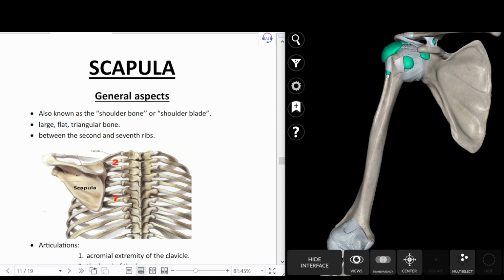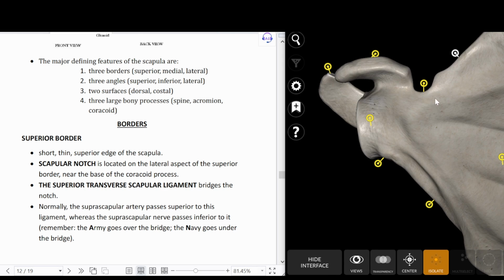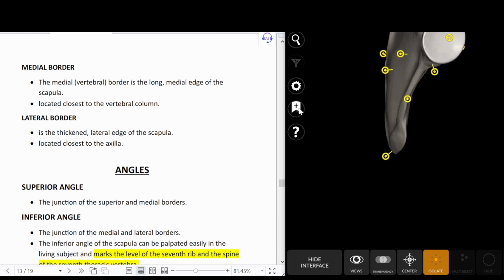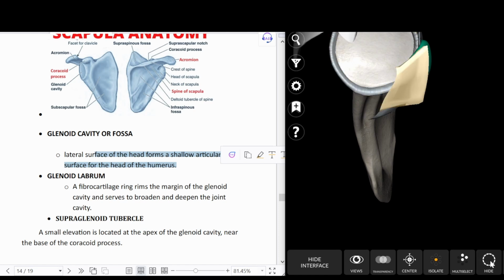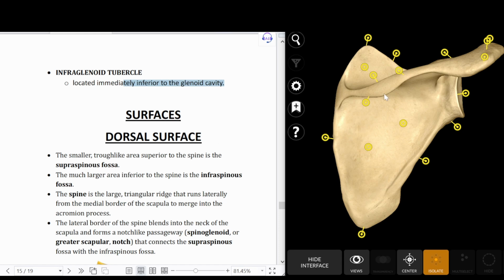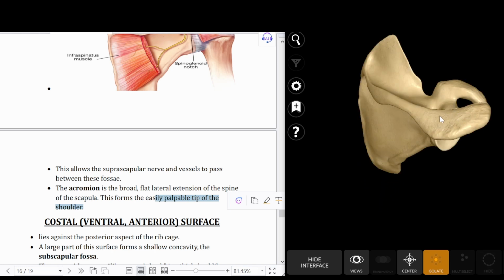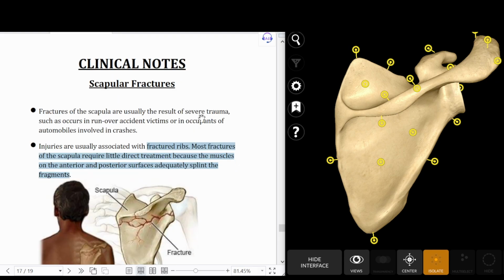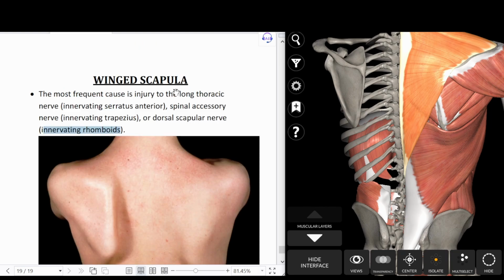"Scapula Anatomy Made Simple | Shoulder Blade Explained in 10 Minutes!"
#🦴 Scapula (Shoulder Blade) Anatomy Explained!
Welcome to this detailed and easy-to-understand video all about the scapula — also known as the shoulder blade! Whether you're a medical student, physiotherapy student, or just curious about human anatomy, this video breaks down the structure, landmarks and functions of the scapula in a clear and visual way.

✅ Topics Covered:

Basic overview and location of the scapula

Key anatomical landmarks (spine, acromion, coracoid process, glenoid cavity, etc.)

Clinical relevance and tips for students

📚 Perfect for:

MBBS, BDS, DPT, Nursing students

NEET, USMLE, FCPS, and other exam prep

Anyone interested in anatomy and body movement